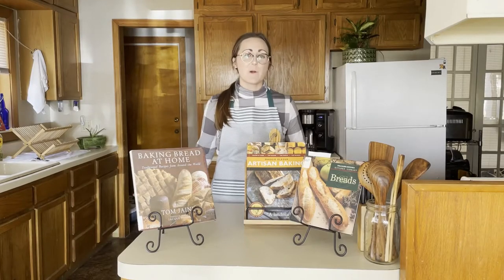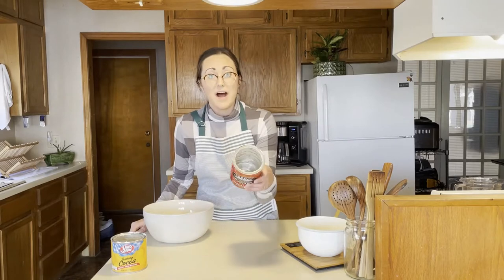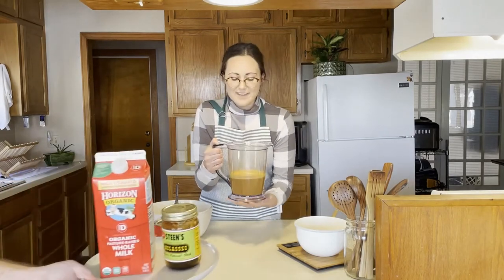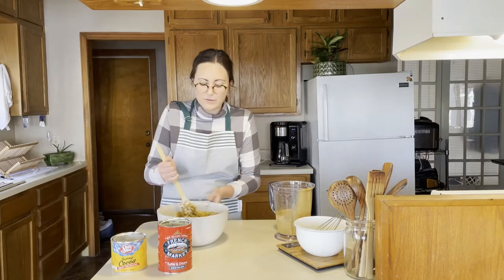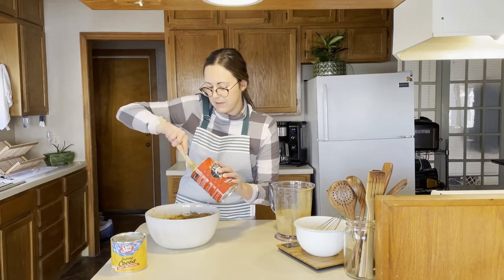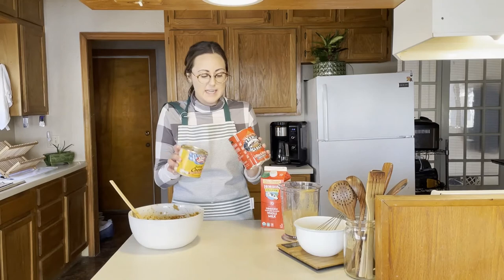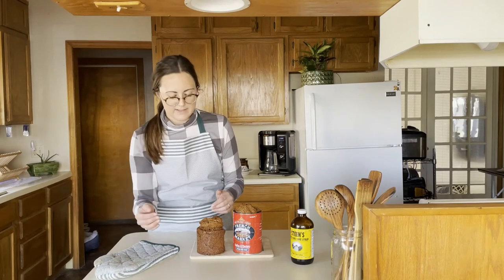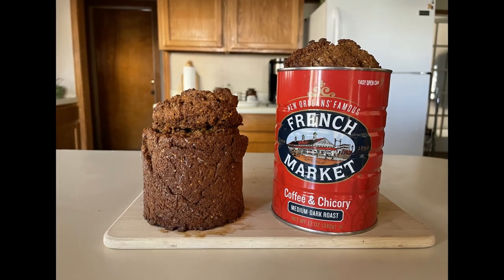Library Loaves: Boston Brown Bread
We are starting a NEW 3 part series all about breadmaking! Join Ms. Fallon and she shows us how to make Boston Brown Bread!